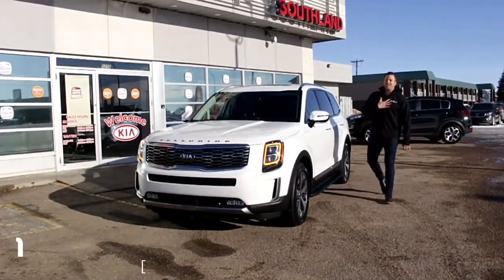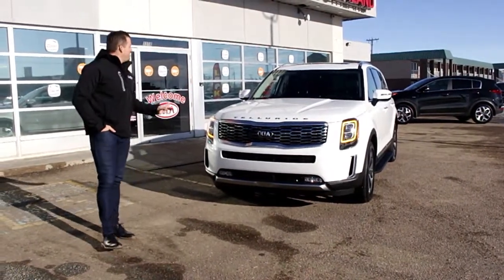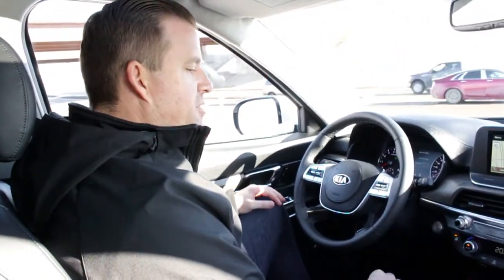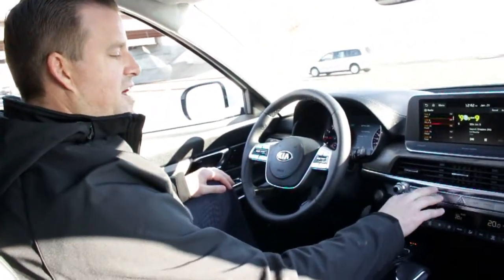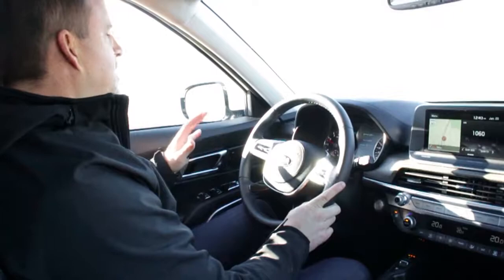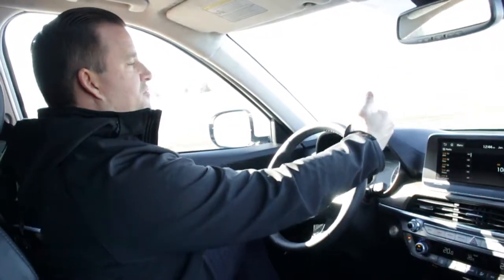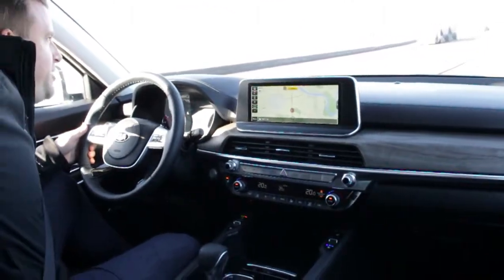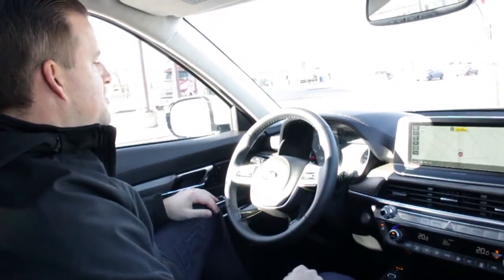2020 Kia Telluride Drive With Chris - Southland Kia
Everyone is talking about the 2020 Kia Telluride, want to know why? Take a drive with our Dealer Principal, Chris Tonkin, and find out about this amazing multiple award-winning SUV! If you like what you see, take our dedicated Test Drive Model for a spin and see for yourself!